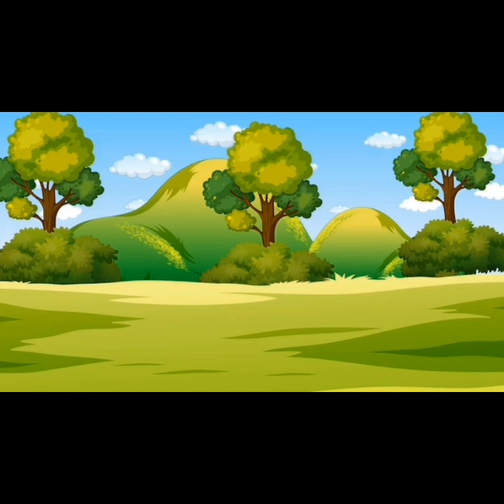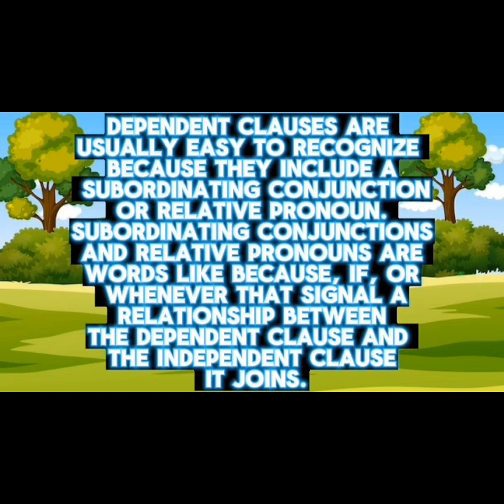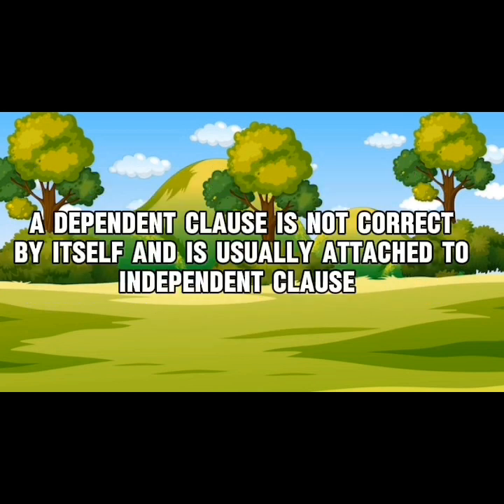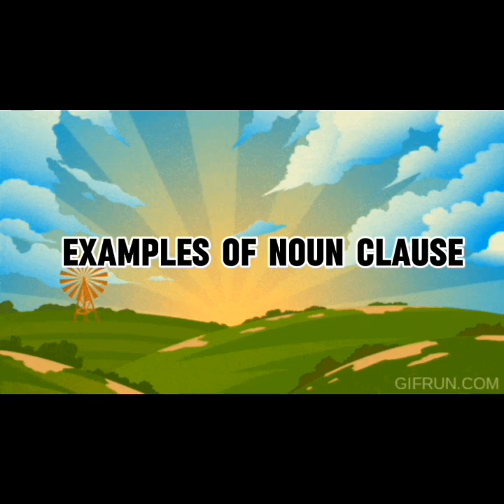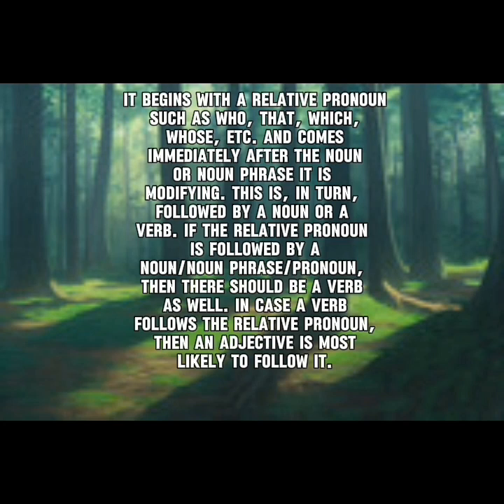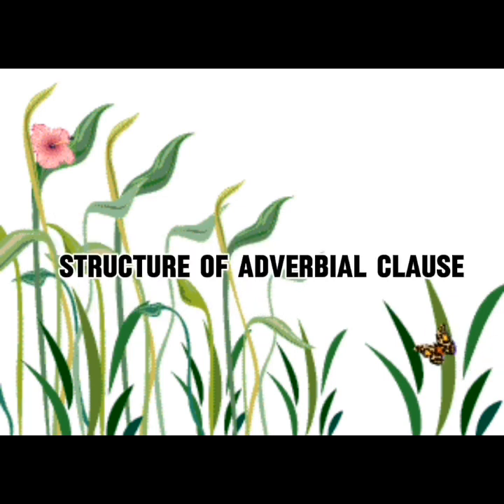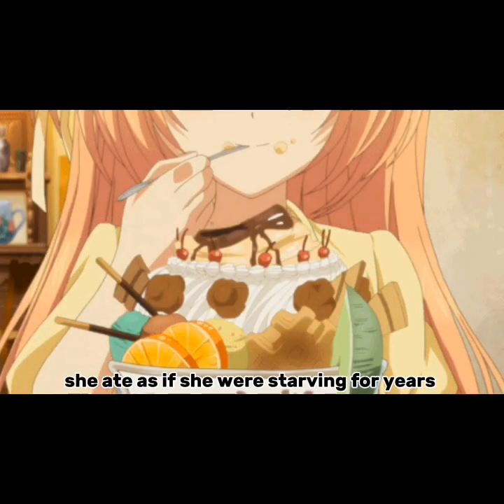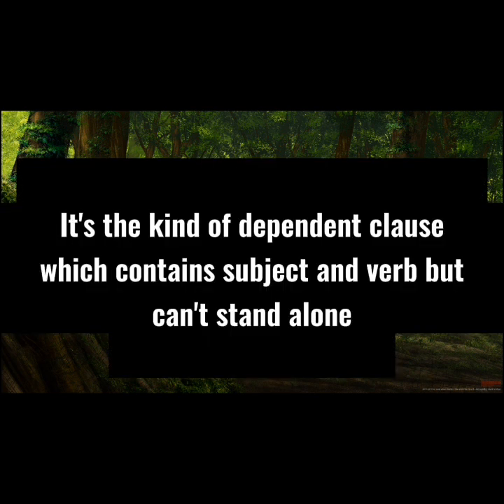Clauses and it's Types